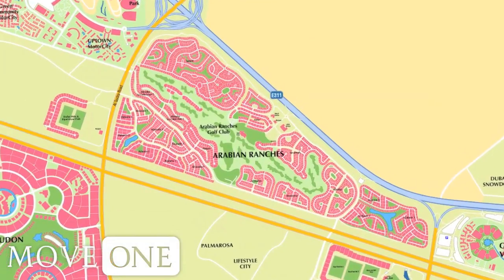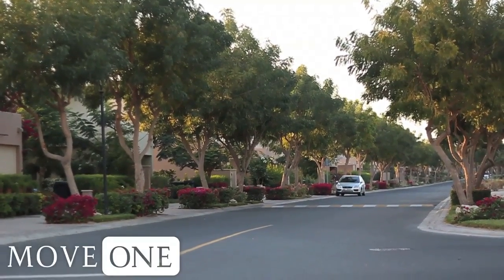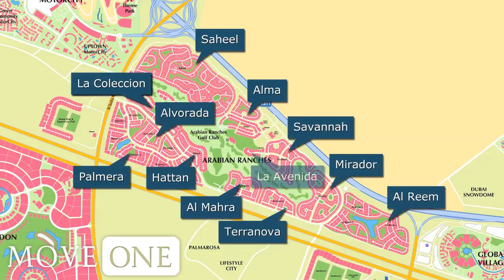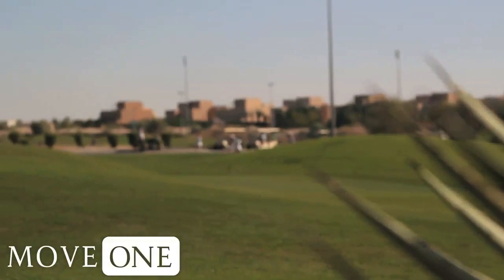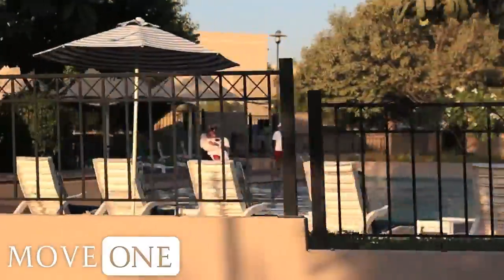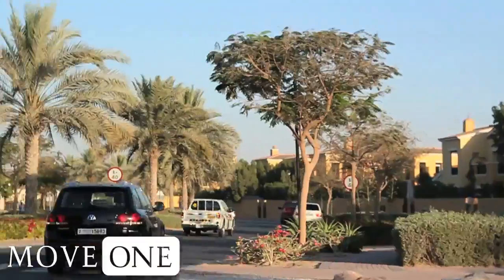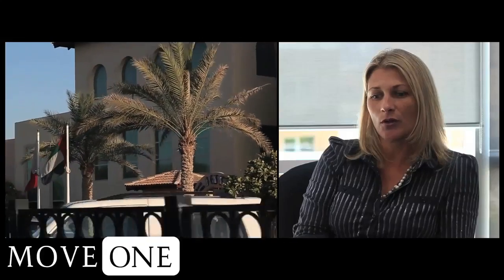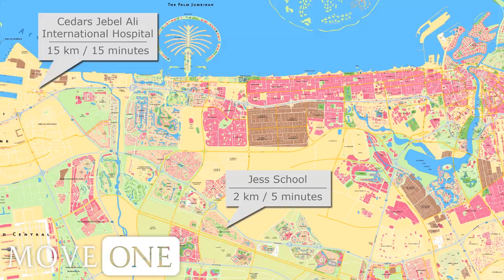Community Guides in Dubai: Arabian Ranches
If you are an expat living in or moving to Dubai, you will love our dedicated blog, Expat Echo Dubai, a popular tool for sharing tips on day-to-day life matters in your new country

If you are an expatriate, you will definitely enjoy our city guide videos

Move One is dedicated to providing seamless services for all aspects of international relocation. We offer door to door moving, fine art shipping, pet transportation and personalized relocation assistance (including but not limited to home search, school search, settling-in and immigration services)